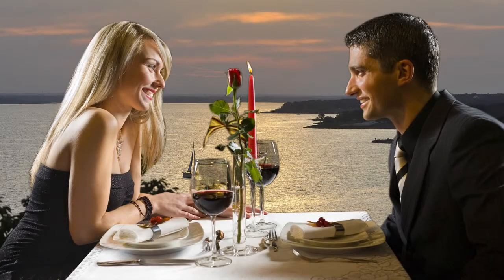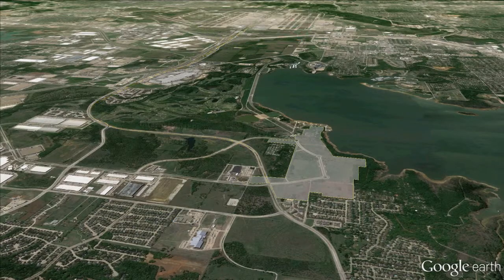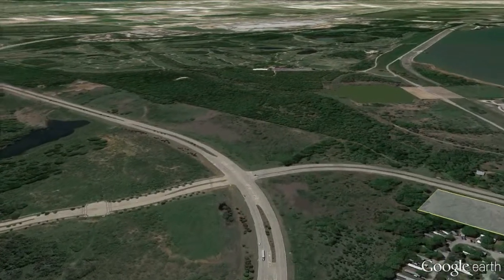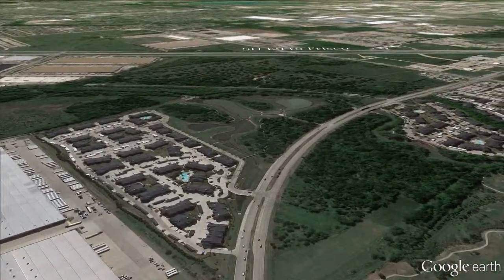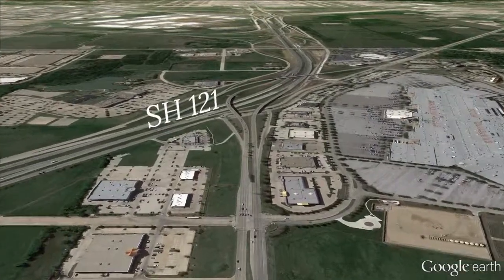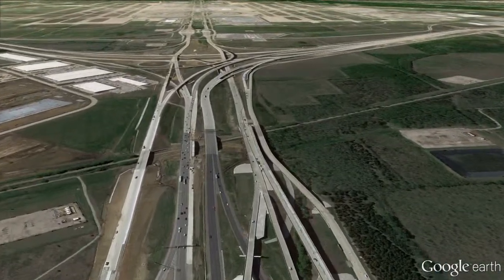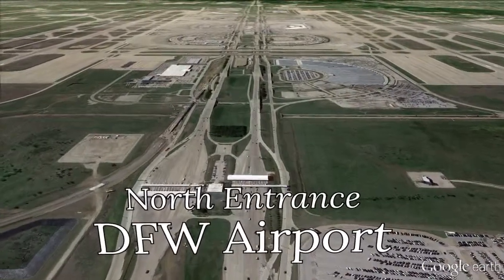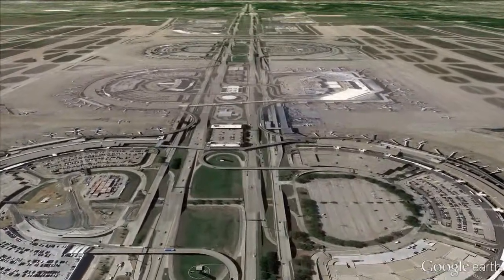Lakeside to DFW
A "fly over" of the easy drive from Lakeside DFW to DFW Airport. This video uses Google Earth footage from April 2013.